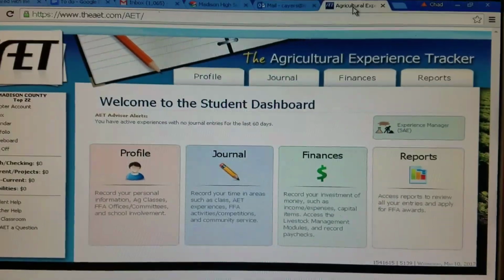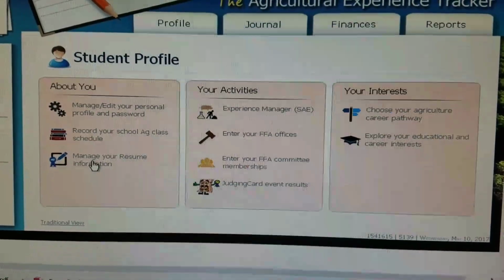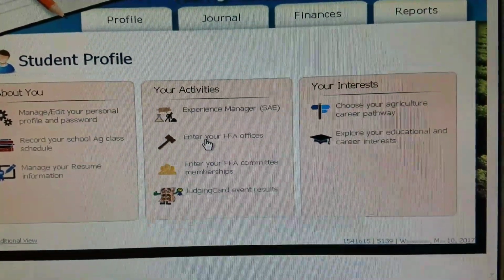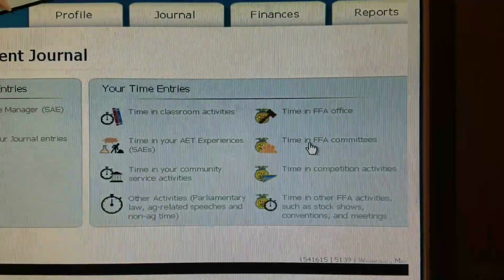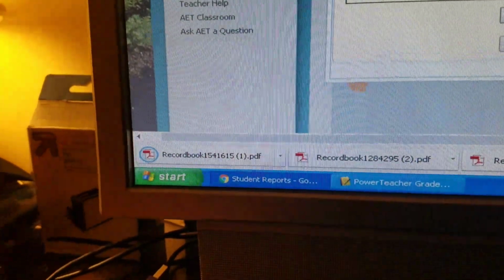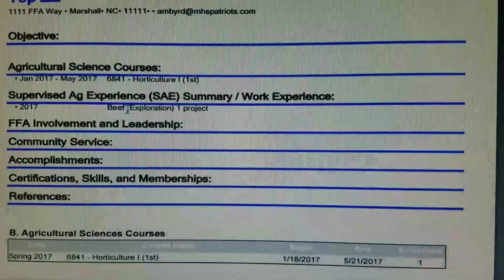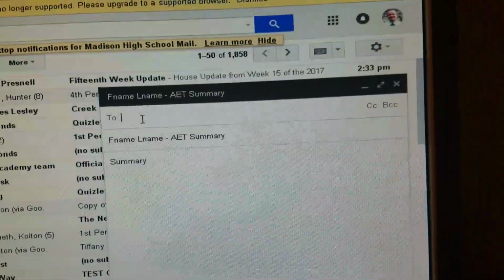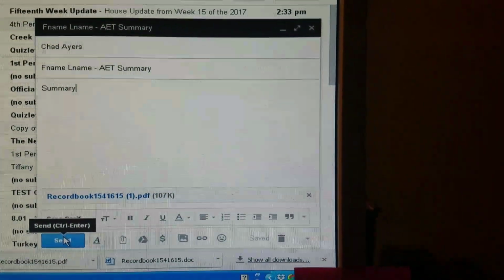Chapter Office Application AET Documentation